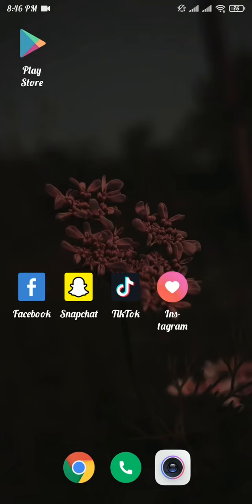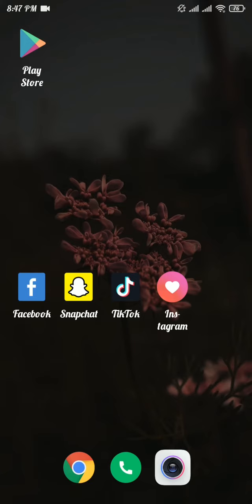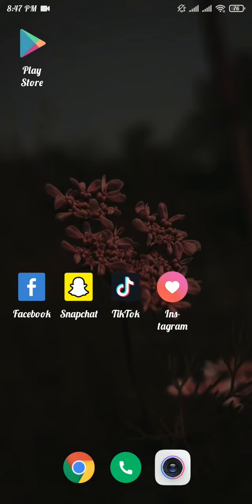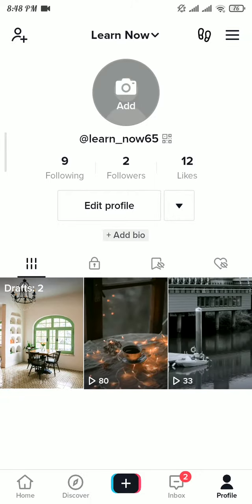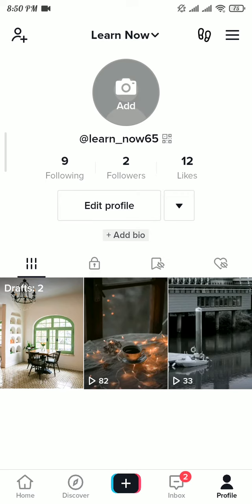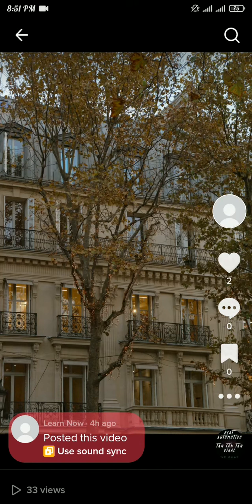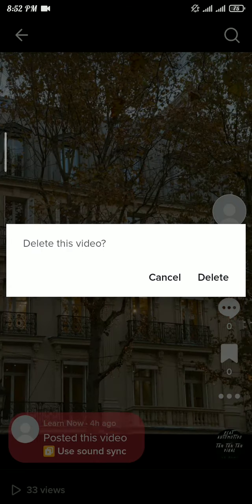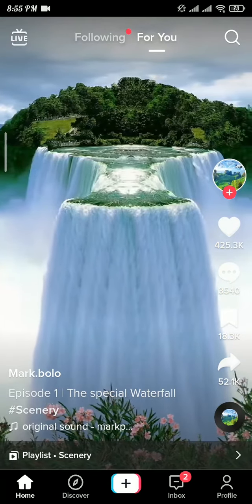How to Delete Tiktok Videos at Once (2023)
Learn how to delete videos on tiktok and how to delete tiktok videos.
This video guides you through how to delete your tiktok videos.